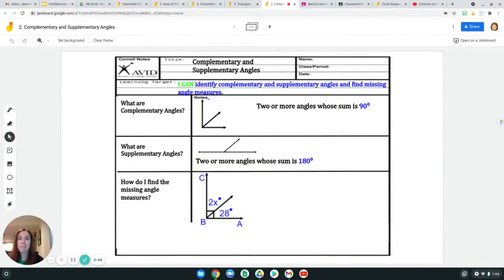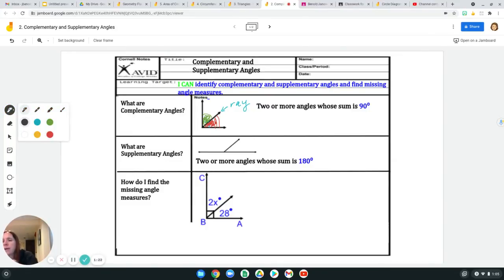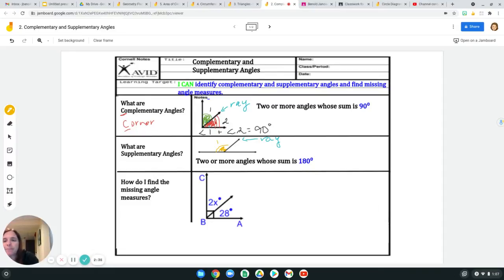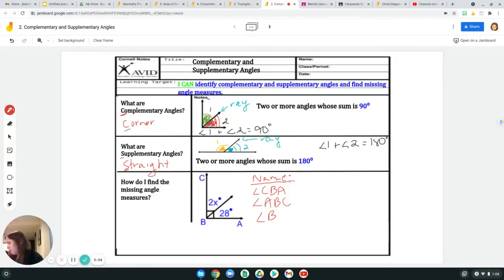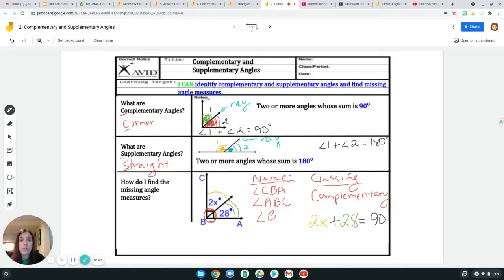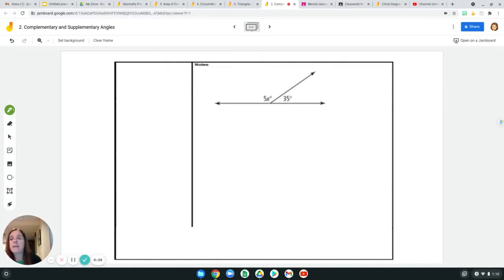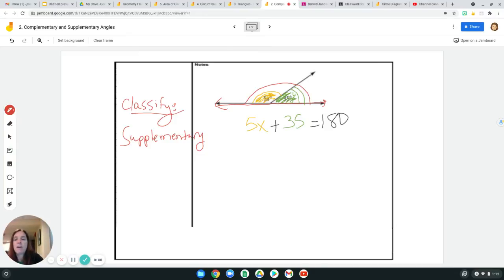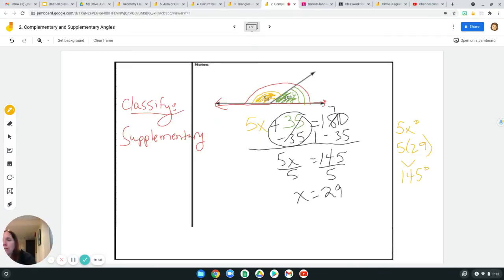Complementary and Supplementary Angles Lesson